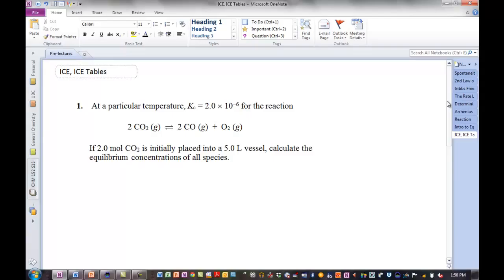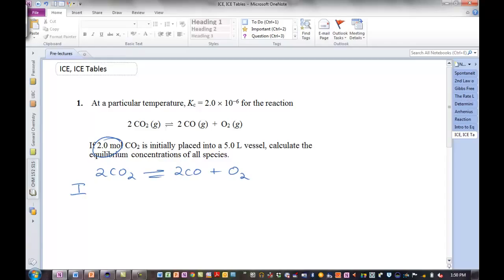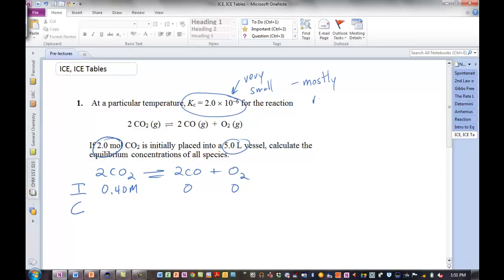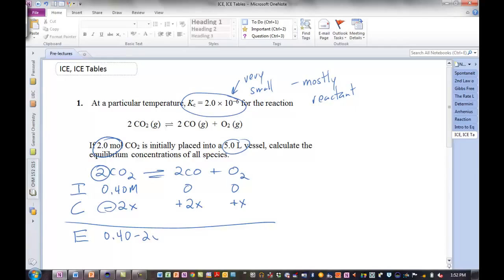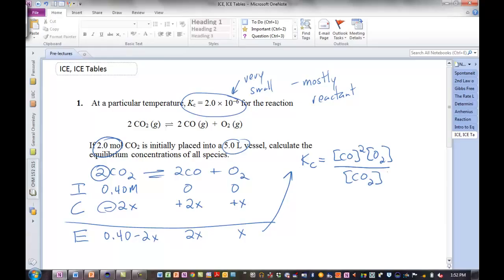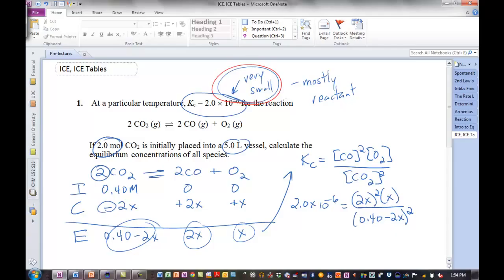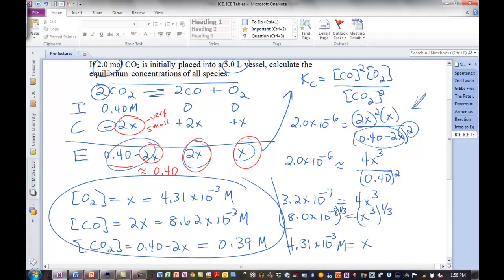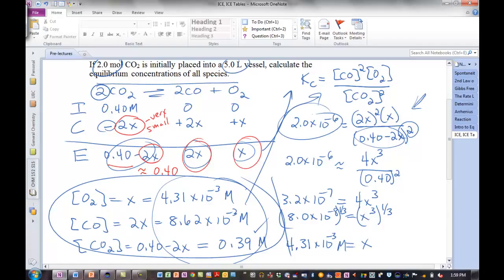Equilibrium, ICE Tables